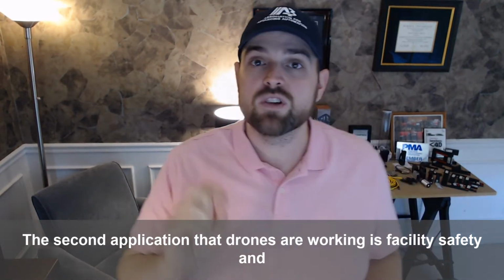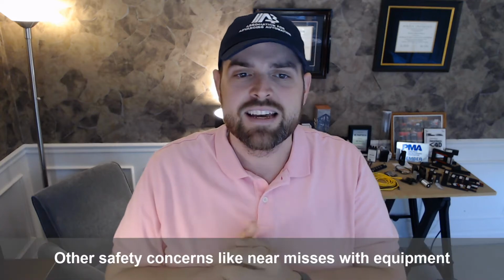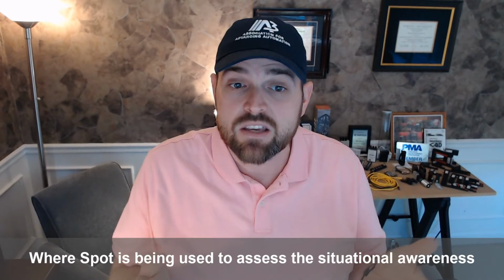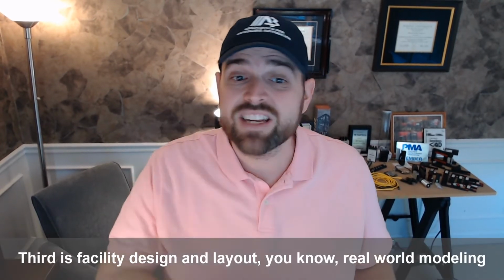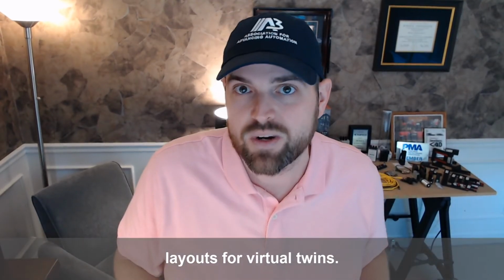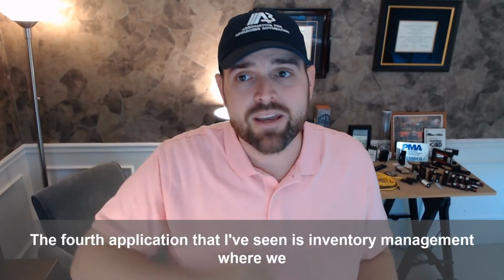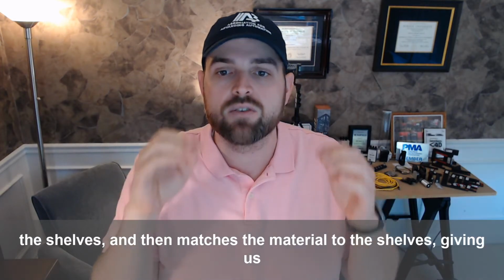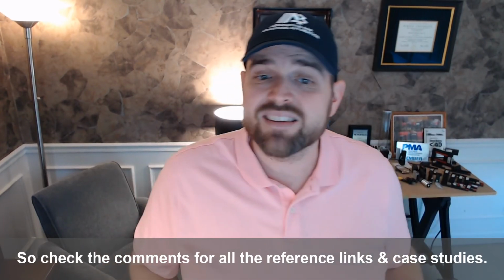4 Real-World Applications of Drones in Manufacturing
David Greenfield of Automation World had an excellent article/video discussing “Drones as an Automation Tool.” I REALLY liked his statement supporting why drones fit the definition of the automation control loop: Sense, Decide, Act.

“𝘿𝙧𝙤𝙣𝙚𝙨 𝙖𝙧𝙚 𝙖 𝙎𝙚𝙣𝙨𝙞𝙣𝙜 𝙏𝙤𝙤𝙡 & 𝘿𝙖𝙩𝙖 𝘾𝙤𝙡𝙡𝙚𝙘𝙩𝙤𝙧!”

This is not science fiction, these are real world implementations!

𝙒𝙝𝙖𝙩 𝙛𝙞𝙩𝙨 𝙩𝙝𝙞𝙨 𝙘𝙖𝙩𝙚𝙜𝙤𝙧𝙮 𝙩𝙤 𝙢𝙚?
Not only amazing flying drones like the Airobotics system, but also Robot dogs like the Boston Dynamics' Spot, tracked vehicles and more to be invented!

𝙒𝙝𝙖𝙩 𝙖𝙥𝙥𝙡𝙞𝙘𝙖𝙩𝙞𝙤𝙣𝙨 𝙖𝙧𝙚 𝙙𝙧𝙤𝙣𝙚𝙨 𝙬𝙤𝙧𝙠𝙞𝙣𝙜 𝙞𝙣 𝙩𝙝𝙚 𝙞𝙣𝙙𝙪𝙨𝙩𝙧𝙞𝙖𝙡 𝙛𝙖𝙘𝙩𝙤𝙧𝙮?
📸 𝗘𝗾𝘂𝗶𝗽𝗺𝗲𝗻𝘁 𝗜𝗻𝘀𝗽𝗲𝗰𝘁𝗶𝗼𝗻 – Going to places we can’t reach easily: on top of equipment, confined spaces, or remote installations. Store historical video/photos for comparison with future and monitor for changes or patterns. Gauge reading, leak detection, and so many more ideas… There's an Industry Europe article: “Drones cut Ford Motor Company plant inspections from 12hours to 12 minutes.”
👷‍♀️ 𝗙𝗮𝗰𝗶𝗹𝗶𝘁𝘆 𝗦𝗮𝗳𝗲𝘁𝘆 𝗗𝗲𝘃𝗶𝗰𝗲 – Chris Corfield of Control Techniques mentions in an article that a drone could be used to monitor for high levels of heat possibly indicating a fire & then alert employees. Or I see other safety concerns like near misses or hazardous situations that can’t easily be detected from the ground. And I read a story where Spot is being used to “Assess the situational awareness of things we may not notice or are not around to see.”
📐 𝗙𝗮𝗰𝗶𝗹𝗶𝘁𝘆 𝗗𝗲𝘀𝗶𝗴𝗻 & 𝗟𝗮𝘆𝗼𝘂𝘁 – Real world modeling for virtual twin creation, industrial engineering flow and process mapping and for assessing floor layouts and bottlenecks. At Ford they are capturing 3D images of parts and tools and creating room layouts for virtual twins. And a company Bentley Systems is using drones to help manufacturers measure out a production line to see if new equipment would fit in the existing space.
📋 𝗜𝗻𝘃𝗲𝗻𝘁𝗼𝗿𝘆 𝗠𝗮𝗻𝗮𝗴𝗲𝗺𝗲𝗻𝘁 – We can use drones to automatically multiple times/day inspect what materials & stock we have on the shelf & exactly which shelf each material is located. The drone flies a known path scanning barcodes or Balluff worldwide UHF RFID tags of the shelves & the material. Matching the data to the system giving real time visibility. There are many companies doing this like FlytWare or DroneScan.

Check below for all the reference links & case studies.
𝘼𝙧𝙚 𝙮𝙤𝙪 𝙖𝙘𝙩𝙞𝙫𝙚𝙡𝙮 𝙪𝙨𝙞𝙣𝙜 𝙙𝙧𝙤𝙣𝙚𝙨 𝙤𝙧 𝙢𝙤𝙗𝙞𝙡𝙚 𝙧𝙤𝙗𝙤𝙩𝙨 𝙞𝙣 𝙮𝙤𝙪𝙧 𝙛𝙖𝙘𝙞𝙡𝙞𝙩𝙮? 𝙄𝙣𝙫𝙚𝙨𝙩𝙞𝙜𝙖𝙩𝙞𝙣𝙜 𝙩𝙝𝙚 𝙩𝙚𝙘𝙝𝙣𝙤𝙡𝙤𝙜𝙮?
𝘿𝙞𝙙 𝙄 𝙢𝙞𝙨𝙨 𝙖𝙣 𝙖𝙥𝙥𝙡𝙞𝙘𝙖𝙩𝙞𝙤𝙣?

Until next time ask yourself: 𝗪𝗵𝗮𝘁 𝗪𝗜𝗟𝗟 𝗶 𝗔𝗨𝗧𝗢𝗠𝗔𝗧𝗘 𝗻𝗲𝘅𝘁?

Follow Will Automate!